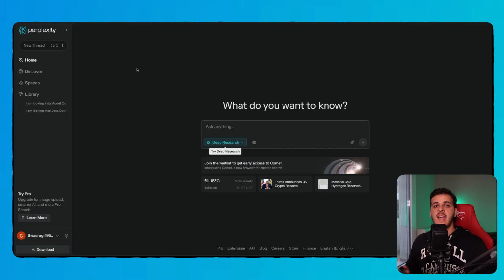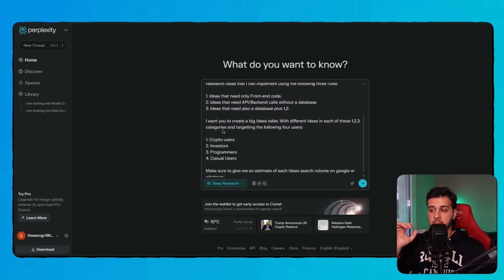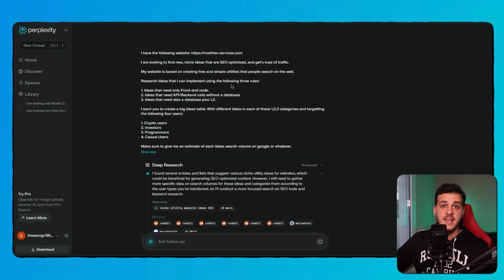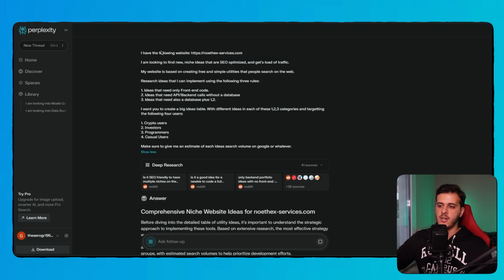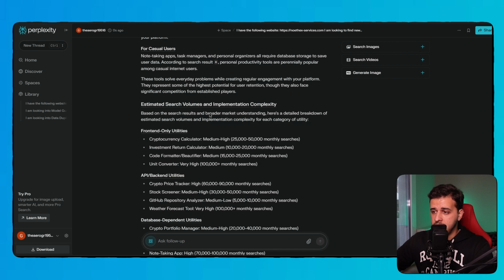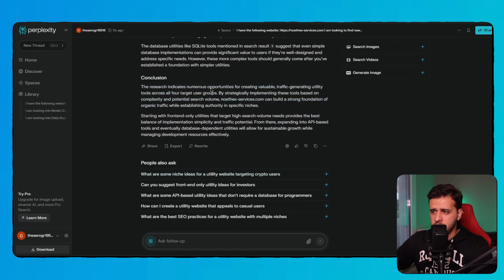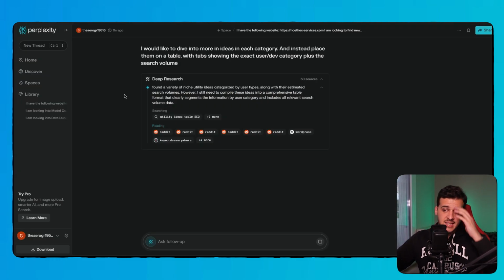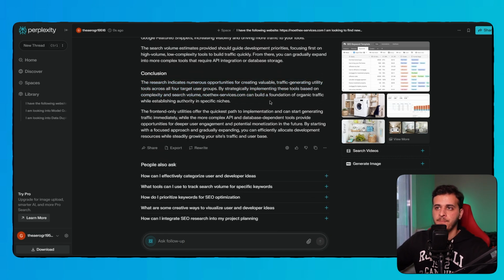Testing FREE Perplexity Deep Research! (INSANE)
Roblox Course = Testing FREE Perplexity Deep Research! (INSANE)